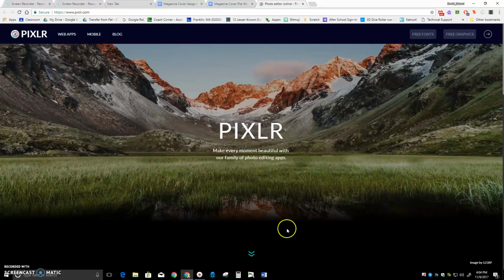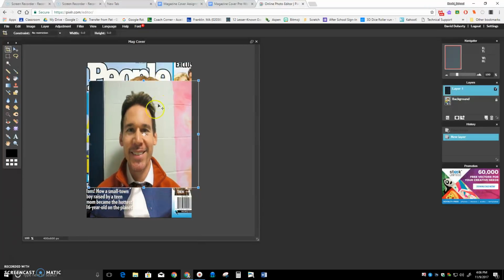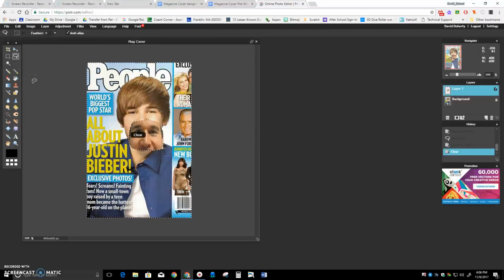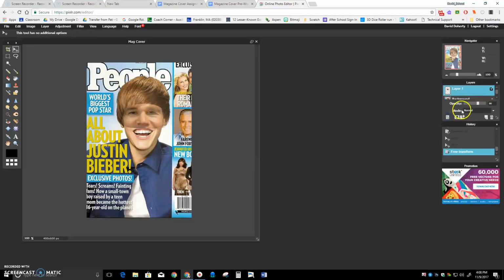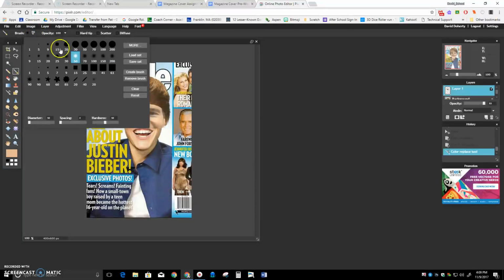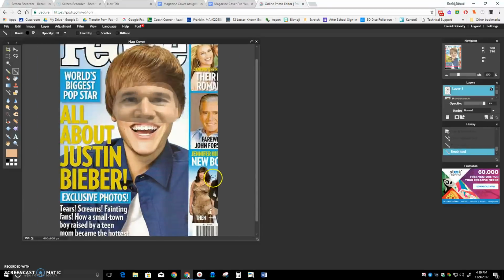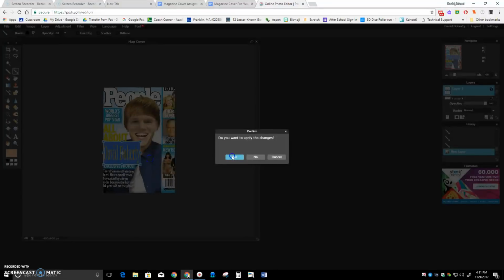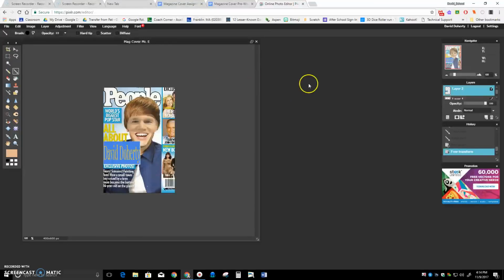Mag Cover _ Pixlr